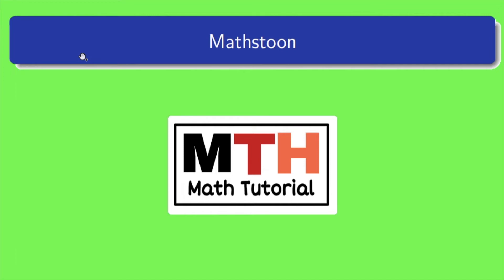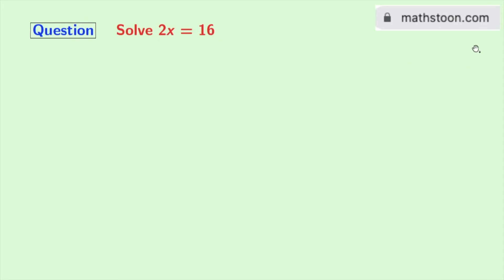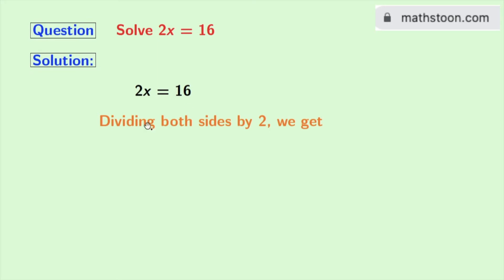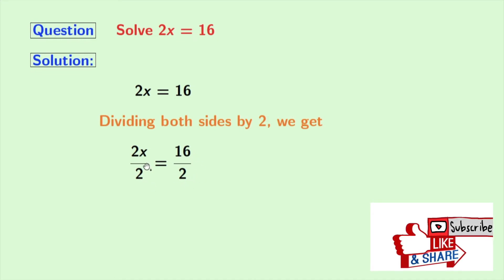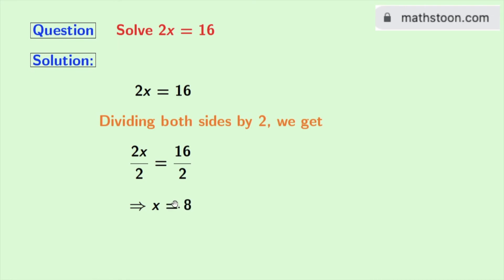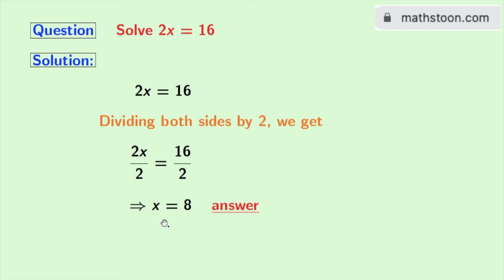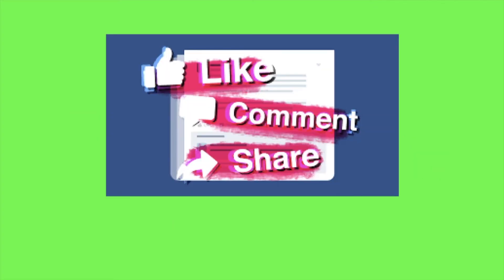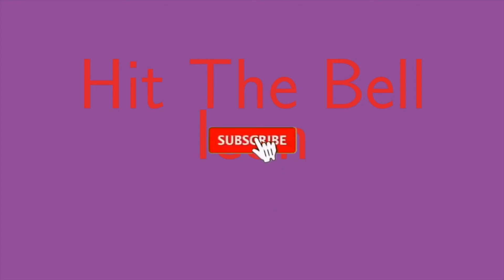Solve 2x=16 || Linear Equation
In this video, we will solve 2x=16.
Topic: How to solve a linear equation

We post videos daily on youtube